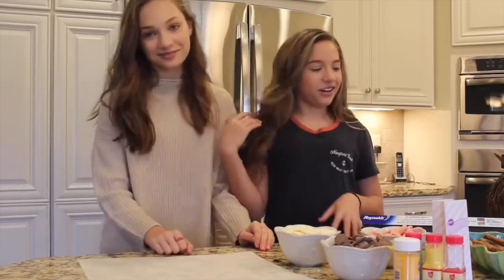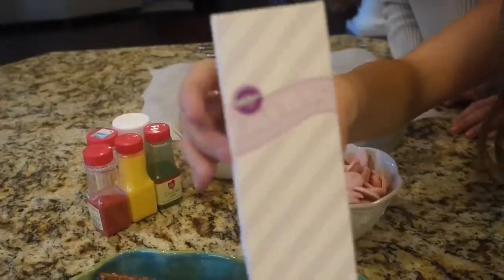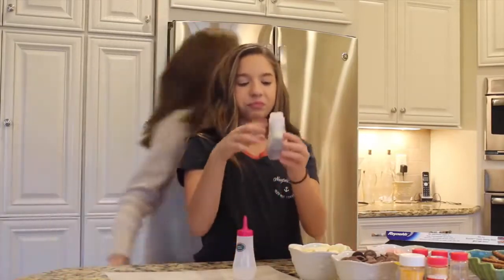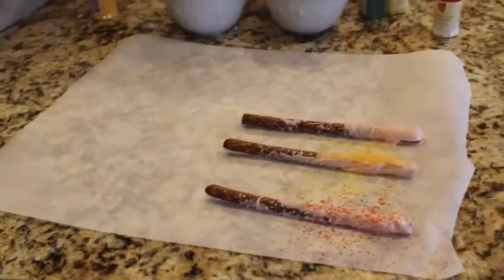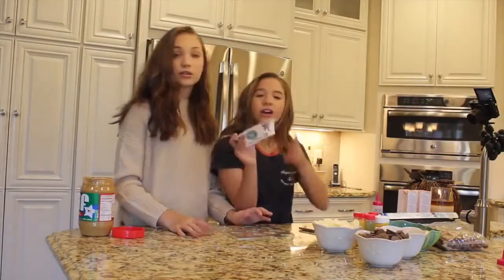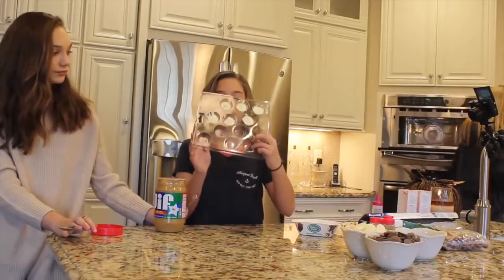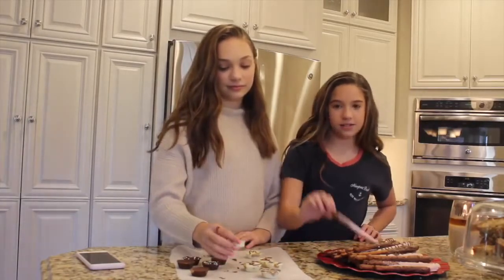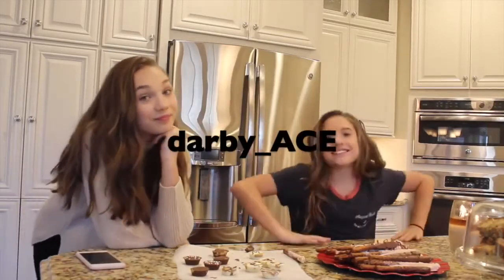Cooking with Kenz ep 2:Special guest my sister (Maddie!)